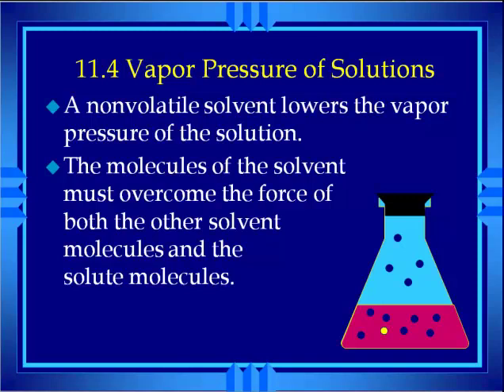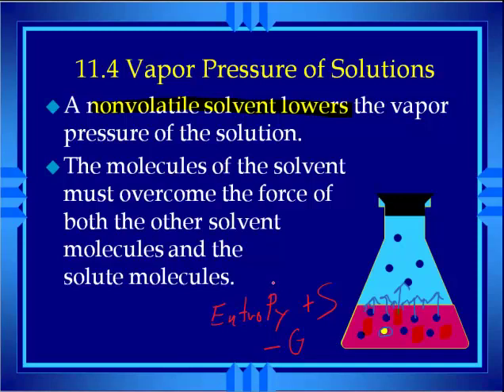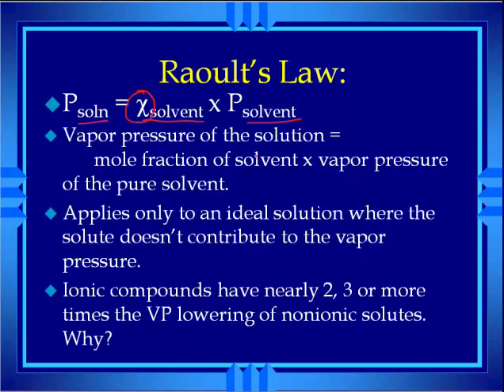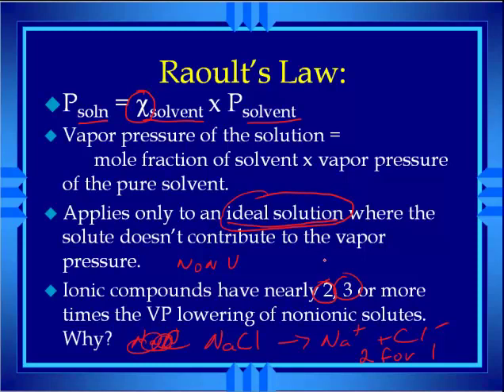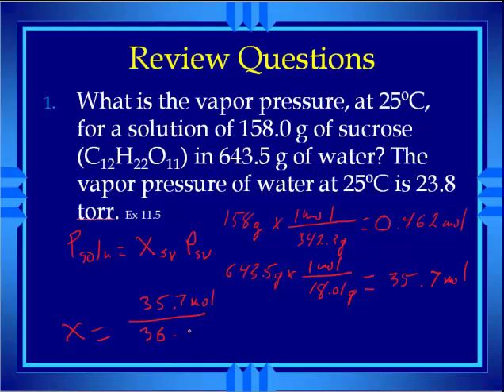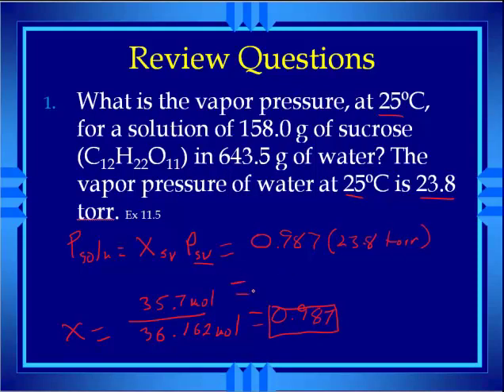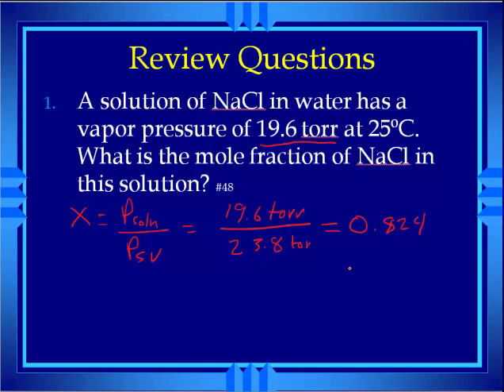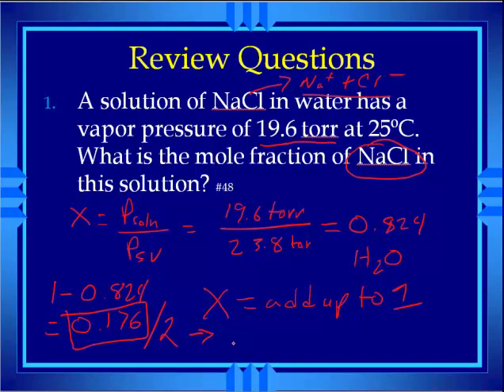Vapor Pressure of Solutions